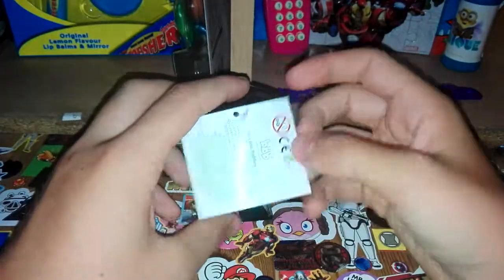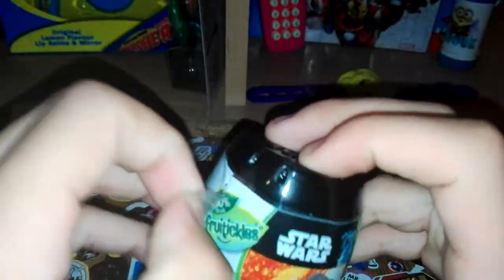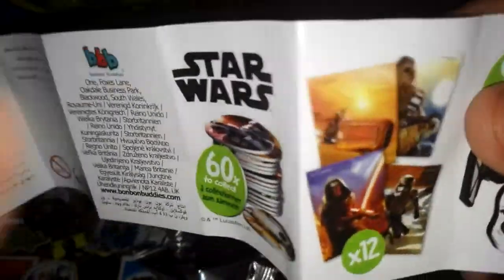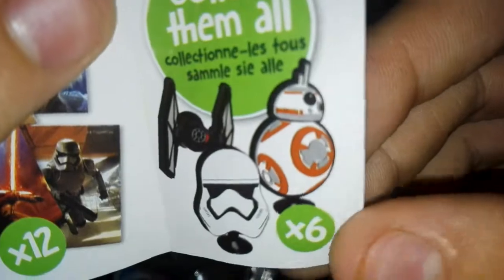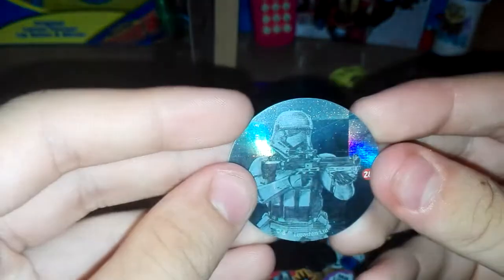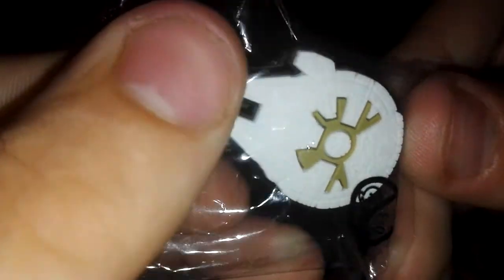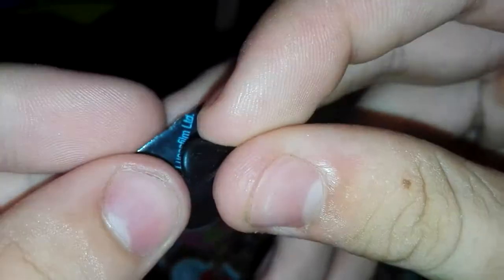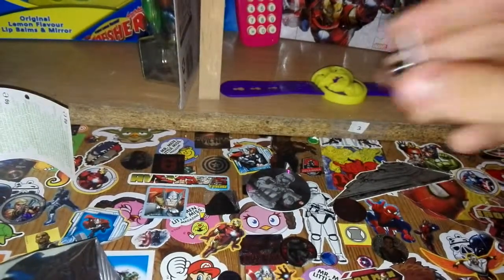star wars fruitickles surprise 1